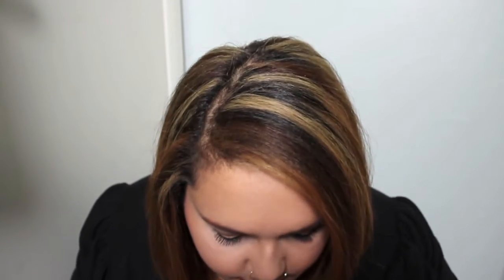February Favorites and Flops GiveAway!!!!!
I had such a fun time picking the prizes for the give away and I hope you all love them!

Rules for entry:
2. Thumbs up this video!